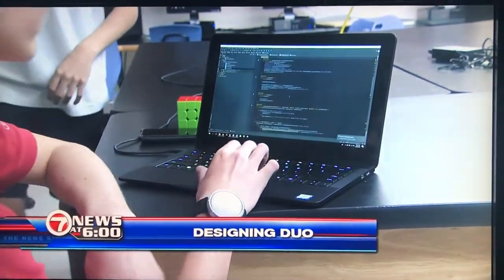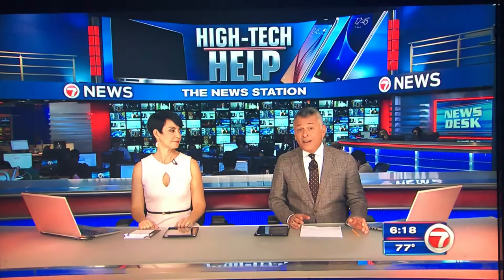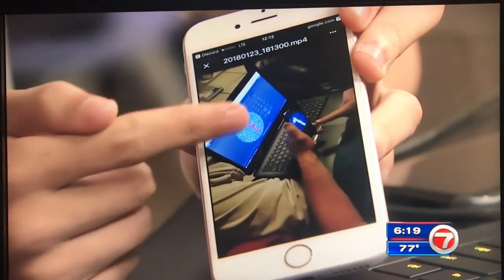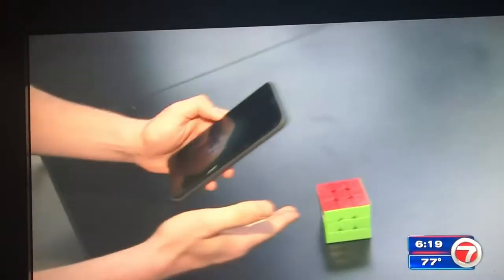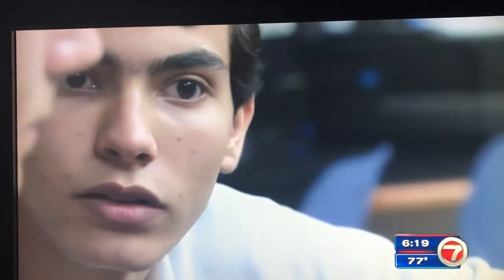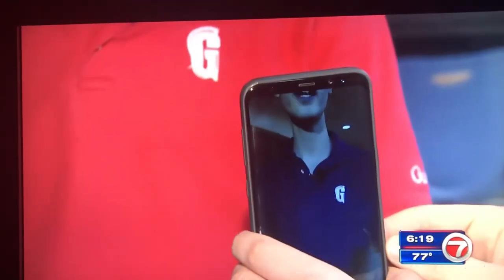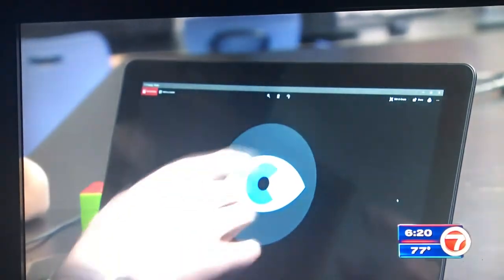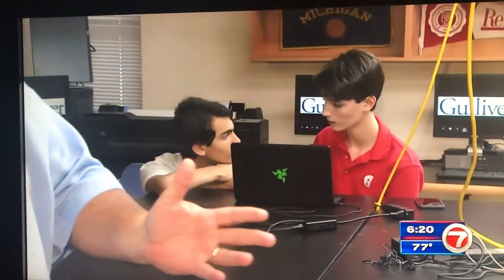WSVN Report On Chroma Tilt by CS Ss Gaetan Almela and Kristian Zedan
Dymburt, Andrew  (reporter). (2018, 24 January: 18:19 EST).
6:00 News (television newscast). Miami, FL: WSVN-Channel 7.